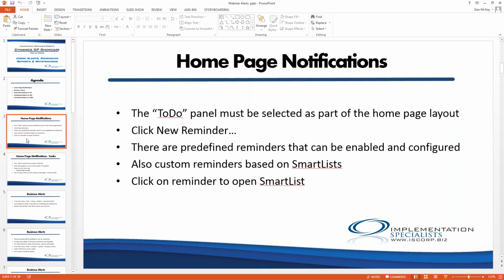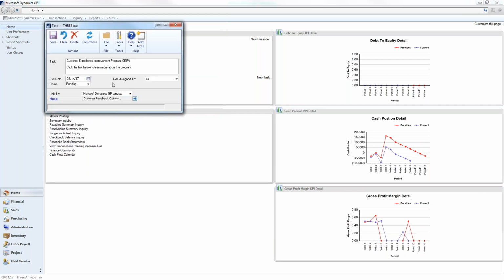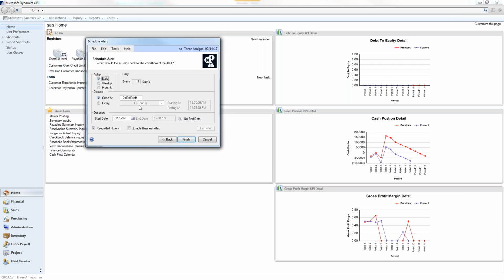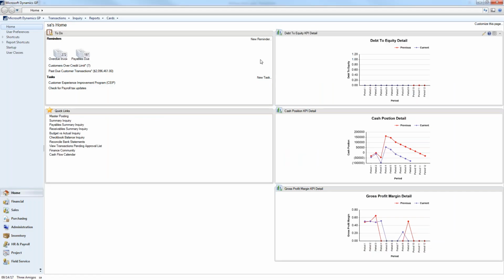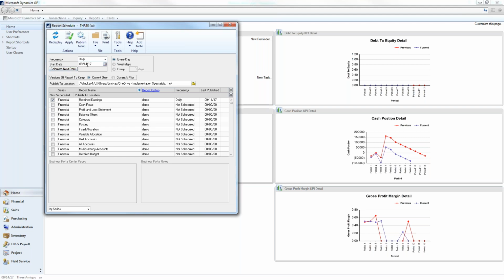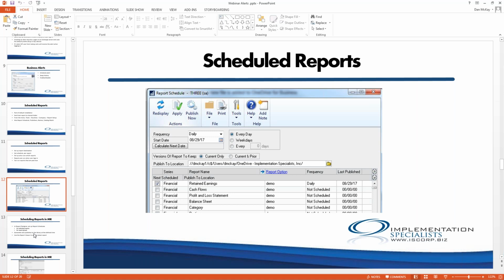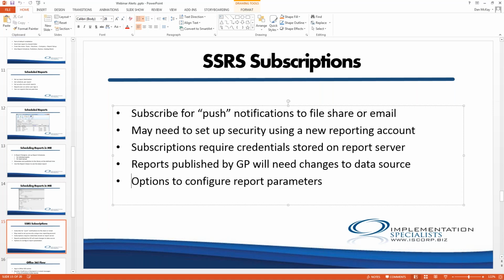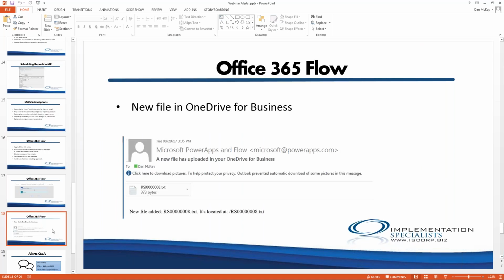Using Alerts, Scheduling, & Notifications in Microsoft Dynamics GP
Join us to see how to configure alerts and notifications for Dynamics GP, as well as schedule reports.